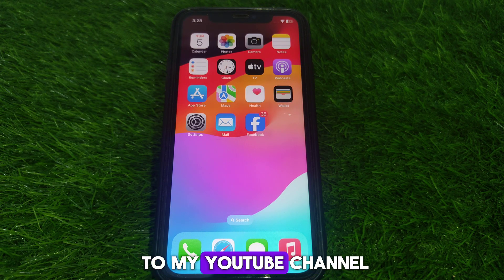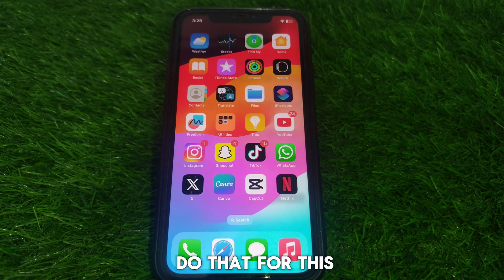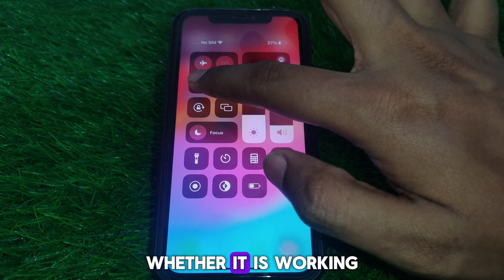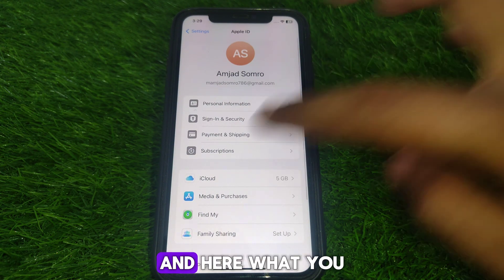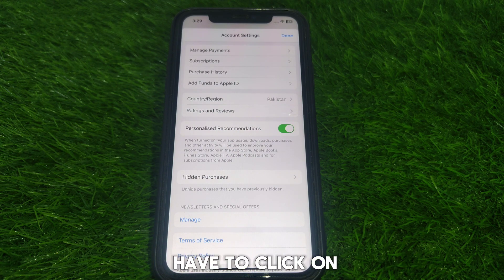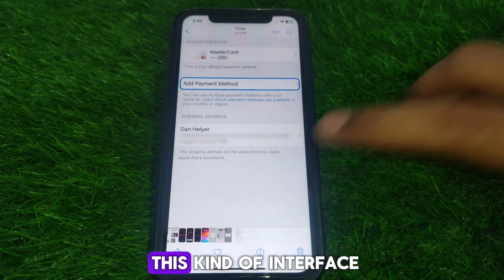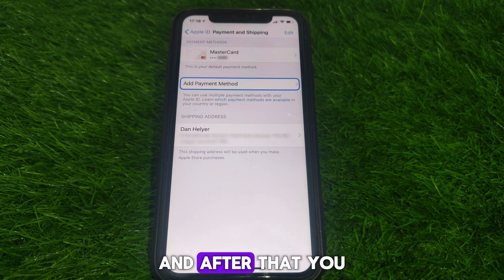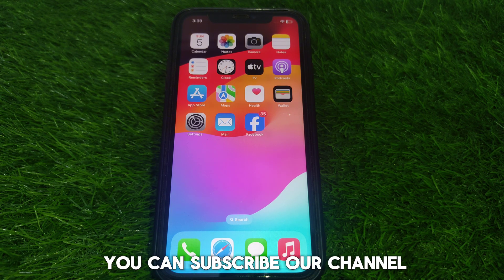how to change icloud payment method on iphone|2024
When you want to know how to change icloud payment method on iphone but you do not find any method. If you are looking for how to change icloud payment method on iphone then your search is over. In this video we will tell you an amazing way how to change icloud payment method on iphone. So if you want to know how to change icloud payment method on iphone then you have to watch this video completely.